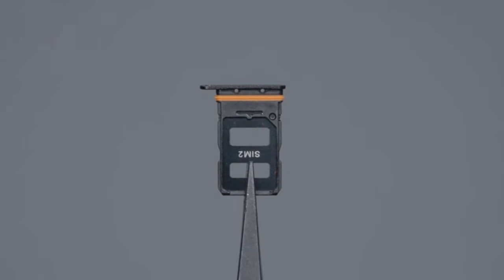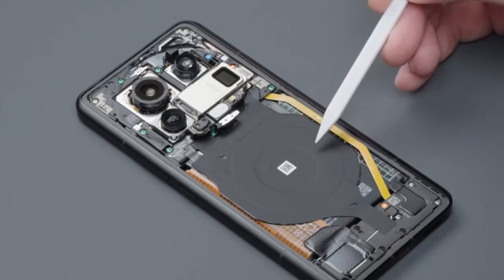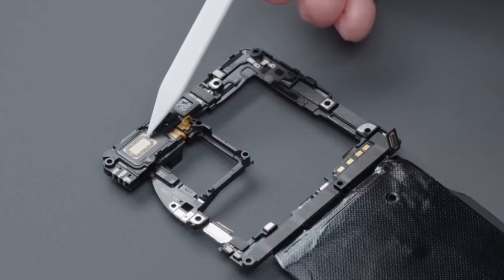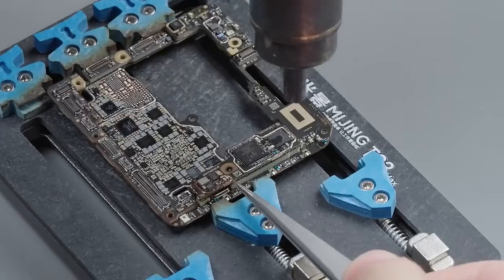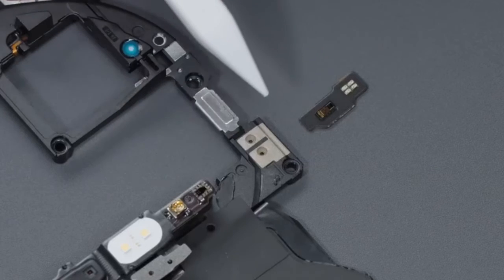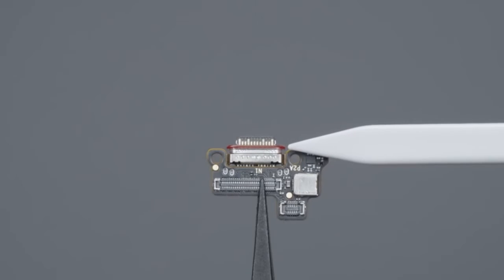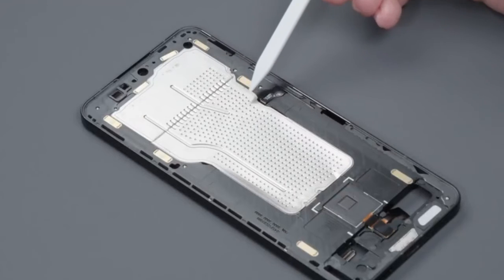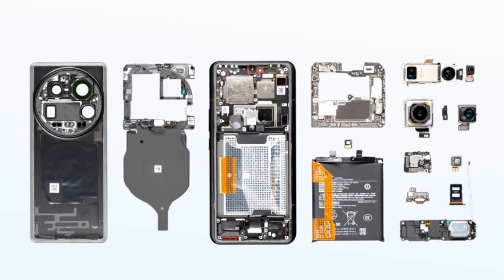Xiaomi 14 Ultra Teardown Disassembly - Detailed Info and Specs Dismantle Complete Take Apart 15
Speech synthesis is made with the help of ( AI ). may be inconsistent at some places.

This video is presented solely for entertainment and informational purposes and should not be construed as legal or professional advice. The creators exert diligent efforts to ensure the accuracy and reliability of the information presented, yet make no explicit or implicit representations regarding its comprehensiveness or timeliness.
Viewers are strongly encouraged to approach the perspectives and guidance presented in the video with prudence, exercising caution, and seeking professional advice as needed. The creator disclaims any responsibility for potential damages resulting from the utilization of the video's content.
The creator retains the right to modify the video's content and disclaimer, with any alterations communicated to the viewer through appropriate channels. By engaging with this video, you acknowledge having read, comprehended, and accepted this disclaimer. For any issues related to the content, please communicate with us in the comments section. We eagerly anticipate and appreciate your feedback and suggestions.